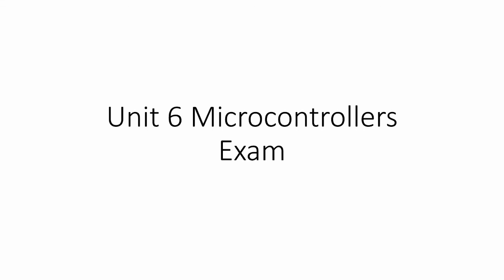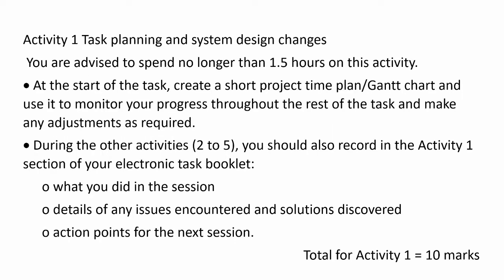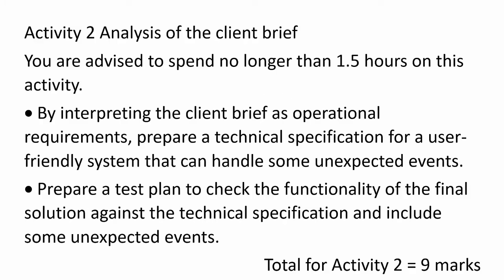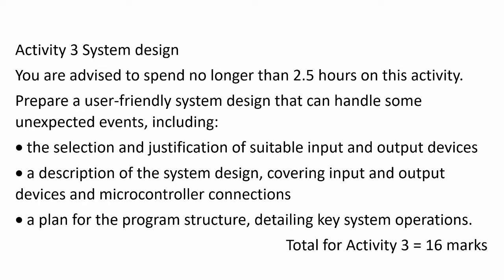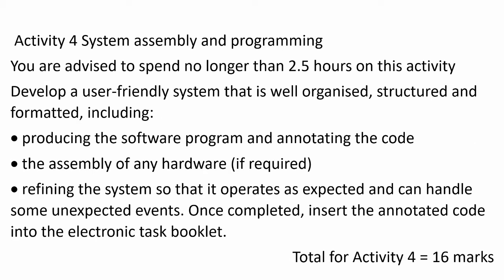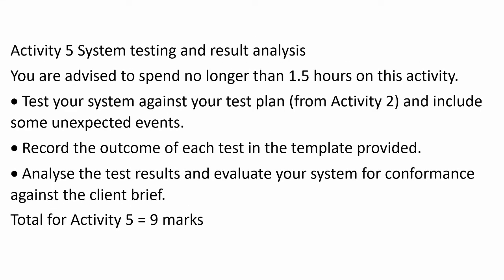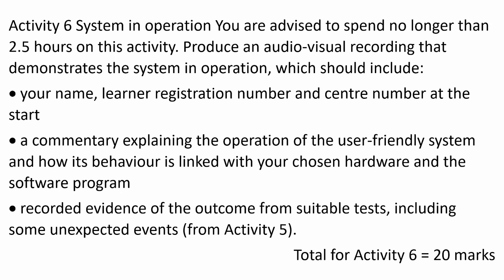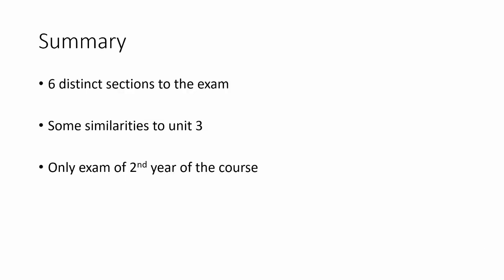Engineering Unit 6 Microcontrollers Exam Overview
An overview of the unit 6 microcontrollers exam for BTEC level 3 engineering.